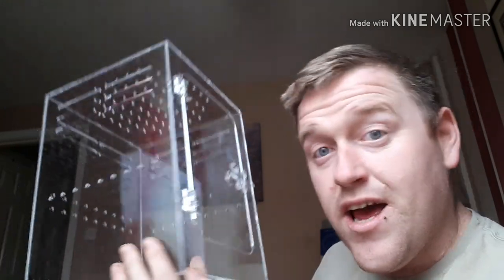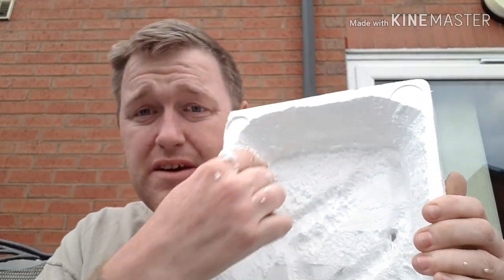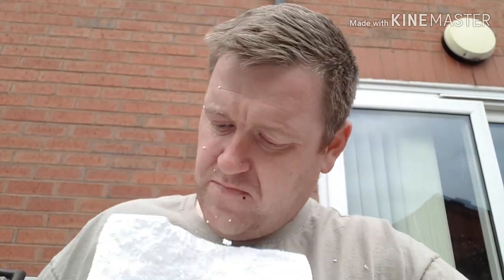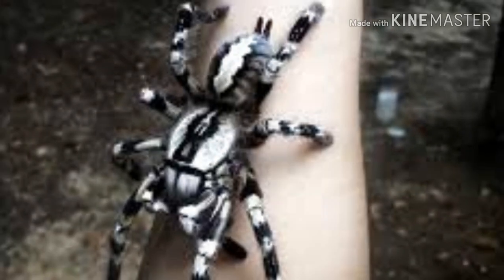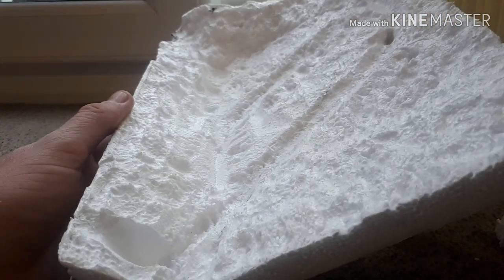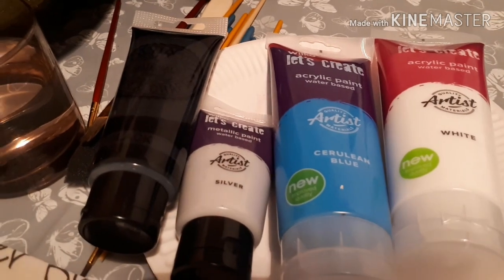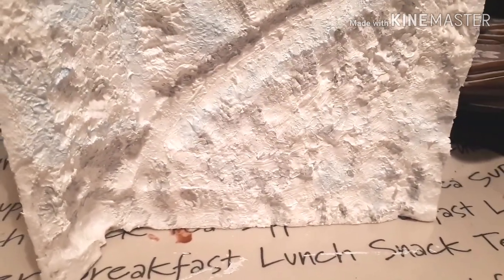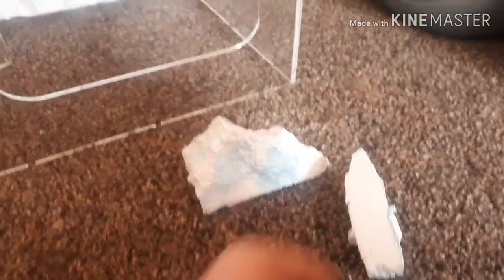GAME OF THRONES Terrarium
Game Of Thones Season 8 themed vivarium background .how to build a custom vivarium background game of thrones season 8 themed. showing you how to build a vivarium background game of thrones season 8 style. this cutom vivarium back ground is aimed at game of thrones season 8 ice kingdom and what a build this is. custom p.regalis bioactive enclosure game of thrones.